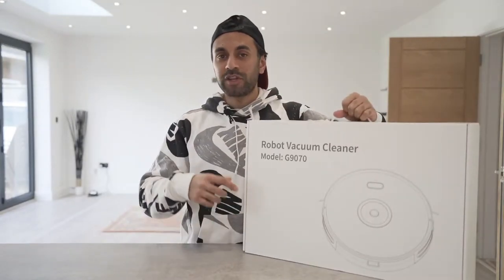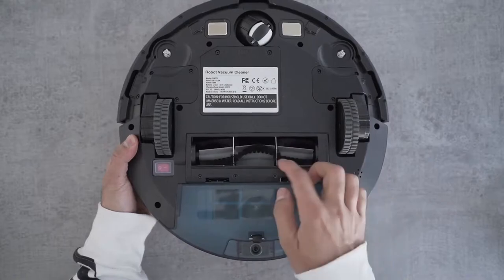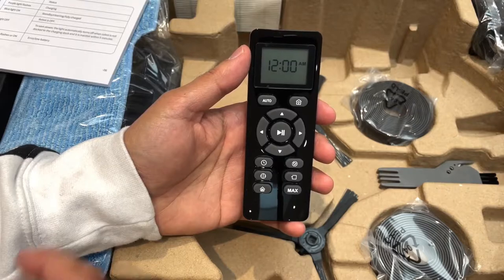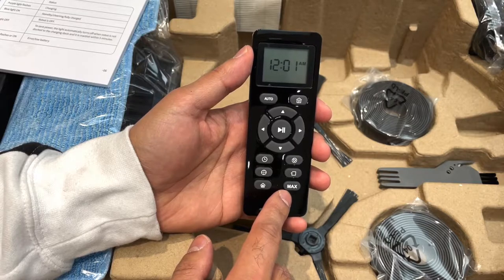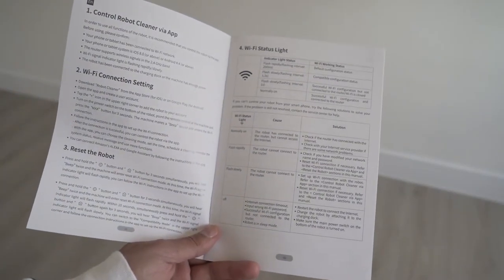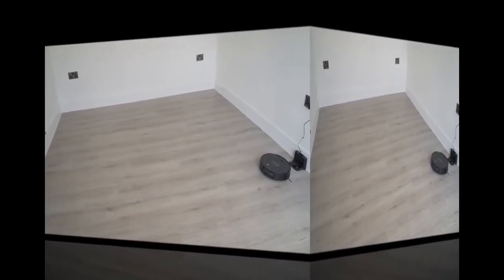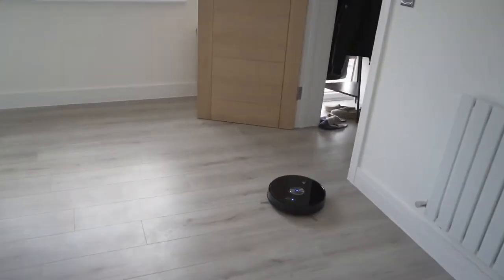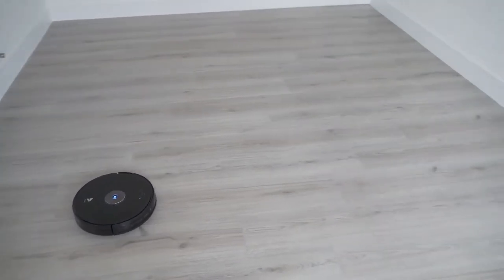Automatic Cleaning Robo Machine. Make your house clean and healthy. Rating 10/10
Best automatic cleaning robo vacuum machine to keep your house clean.

Advanced version of Robo Cleaner(Value pack)

About Robo Cleaner:
ADJUSTABLE SUCTION POWER: The 1200pa suction power of this vacuum robot pet hair sweeper robot is strong enough to lift up tiny dust w/out compromising battery performance. You can adjust the machine suction power in any working mode
UV LIGHT STERILIZER: Competitors featuring suction only cleaning are no match. This vacuum cleaner robot is equipped w/ UV lamp sterilizer that kills germs & viruses plus spinning side brushes to lift up fine dust particles other robots leave behind
OBSTACLE DETECTION: PureClean home robot sweeper self-charging robotic cleaners features obstacle detection & cleans around objects or furniture. Also equipped w/ anti-fall sensors & protective bumper housing to keep robovac from falling off stairs
AUTOMATIC RECHARGE DOCK: This robotic vacuum cleaner mop combo will automatically return to the charging station when battery power is low. It also comes with remote control for hassle-free operation
60-70 MIN RUN TIME: The ultra-quiet carpets/tile/hardwood floor robot vacuum slim auto vacuum features a low-profile design to easily slide underneath furniture & has a high capacity 9.6V, 2000mAh LiFePO4 rechargeable battery for 60-70 min run time.